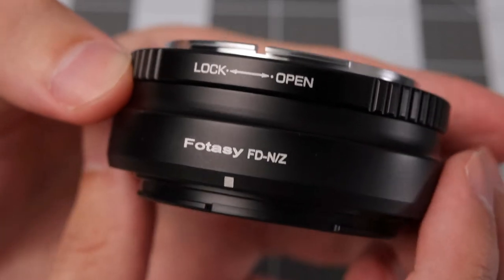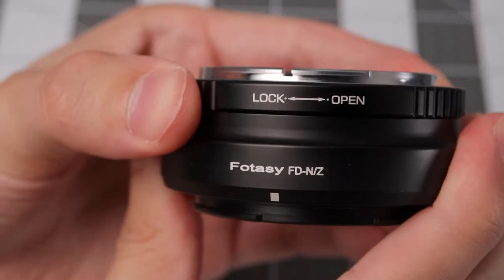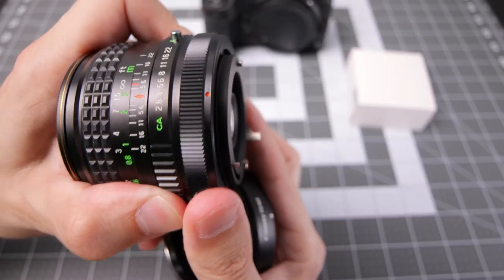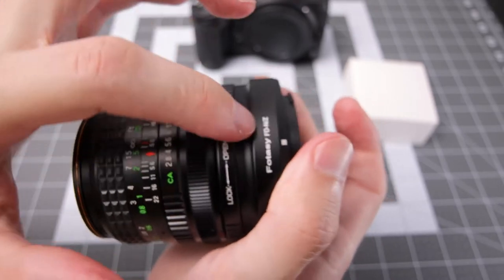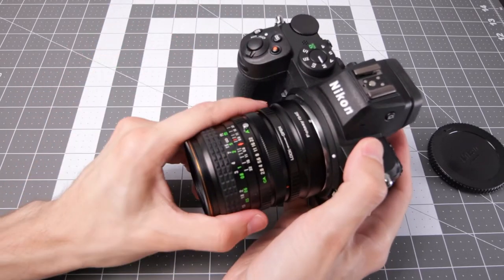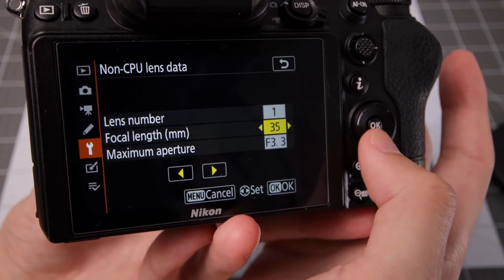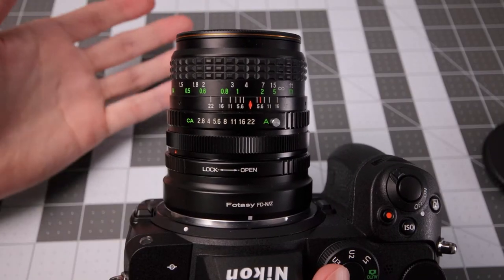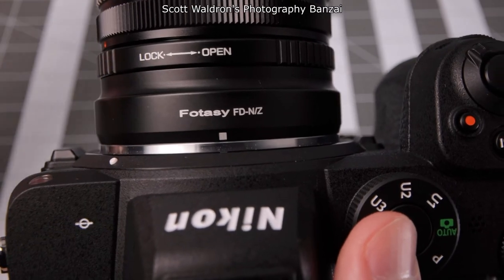Fotasy Canon FD to Nikon Z Adapter Overview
A simple to the point overview of the Fotasy Canon FD lens mount to Nikon Z Adapter. It allows you to use these old film era lenses on this specific mirrorless camera mount.

Fotasy Canon FD to Nikon Z Adapter:
Alternative FD to Z adapters on B&H: